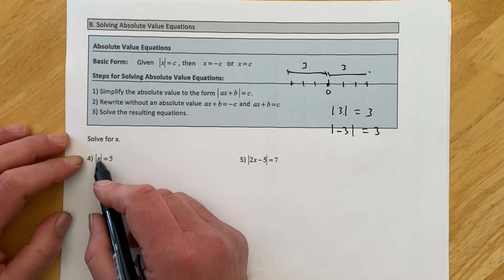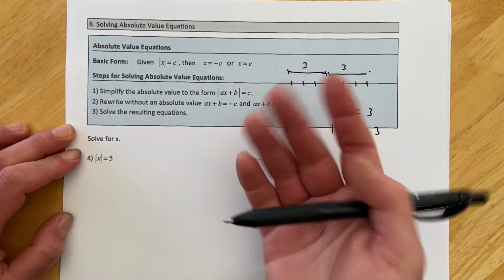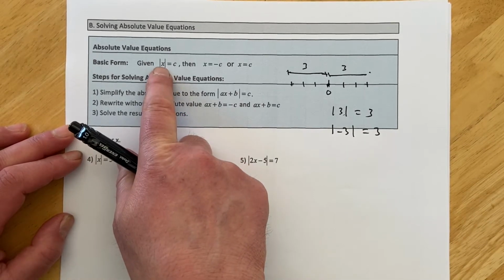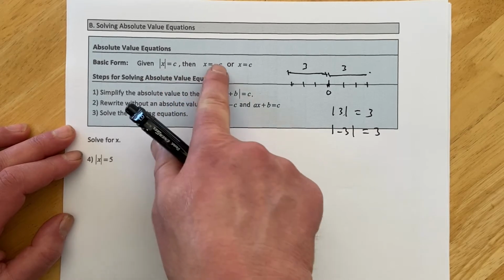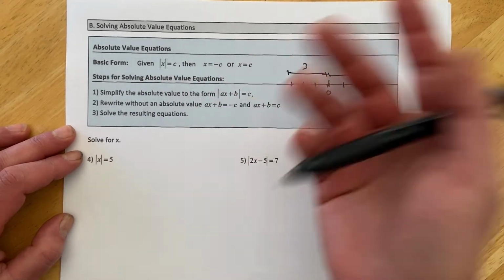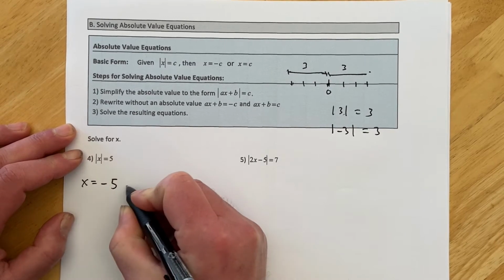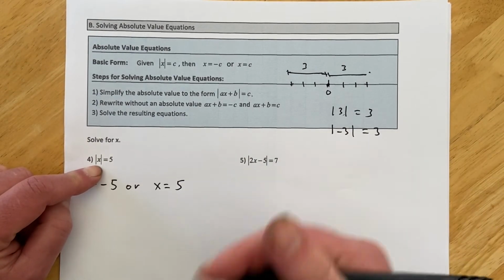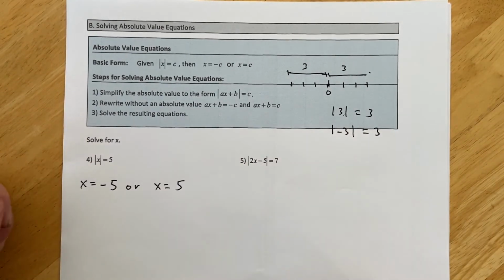Solving Absolute Value Equations